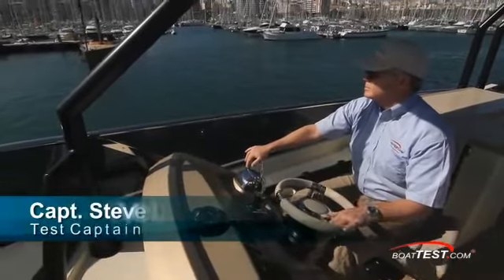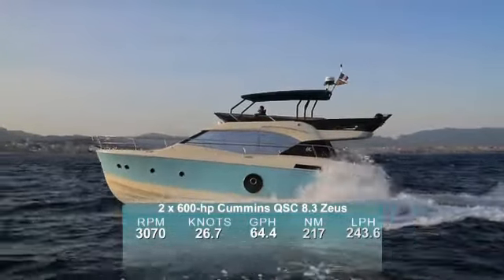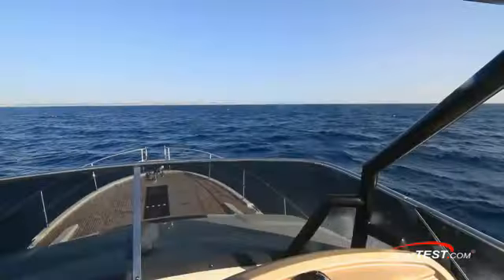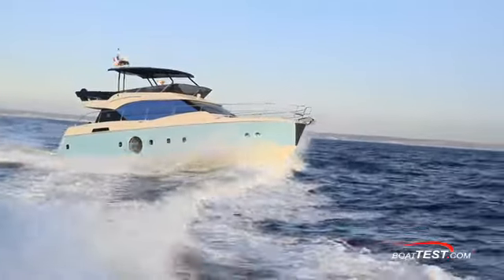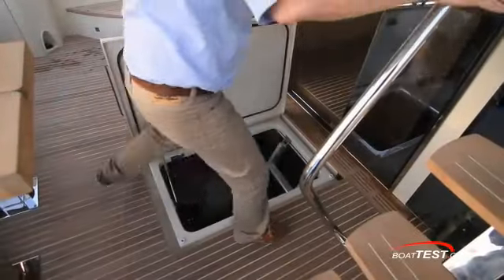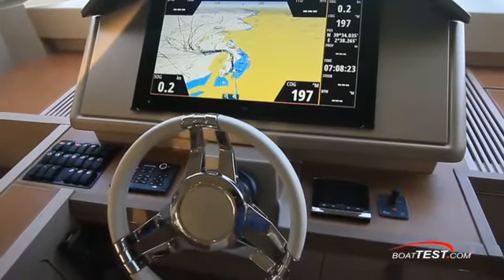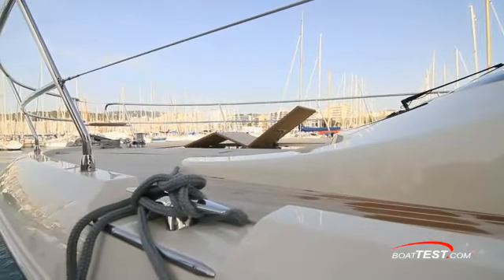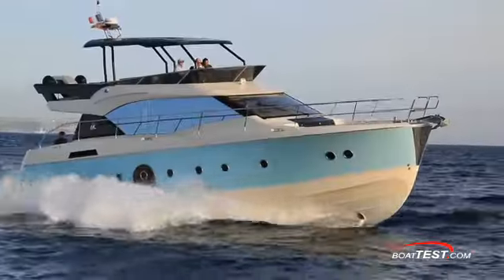Beneteau Monte Carlo 6 - Test by BoatTest.com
On the new MC6, the very close link between Monte Carlo Yachts and Monte Carlo takes the shape of supremely generous living spaces and the inestimable thought given to the choice of materials and trims. Facilitated by the family DNA, this 60-foot yacht offers a multitude of new solutions and opens the doors wide to a new world.

The Beneteau story began more than 130 years ago when Benjamin Beneteau started building fishing trawlers in Saint-Gilles-Croix-de-Vie, France. Today, Beneteau has grown to over twenty manufacturing facilities in France, Italy, Brazil and the United States and has become the worldwide leader in sailboats manufacturing. The Beneteau product lines now include sailboats Oceanis, First and Sense, and powerboats Gran Turismo, Swift Trawler, Barracuda and Monte Carlo.